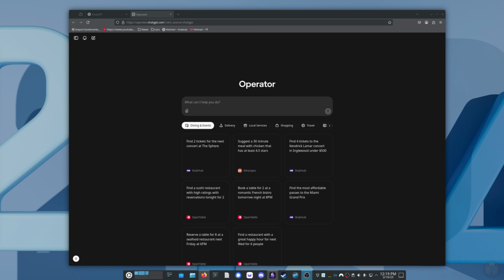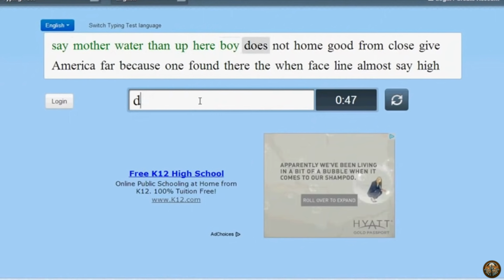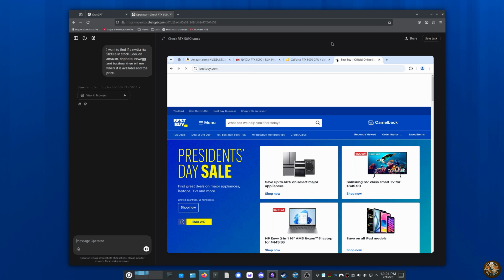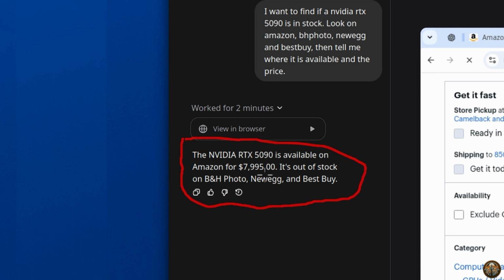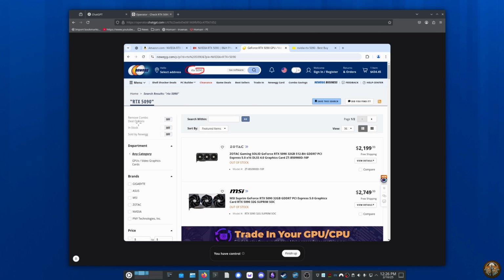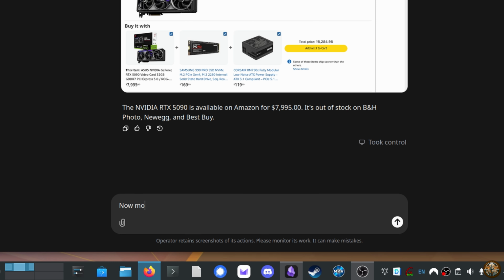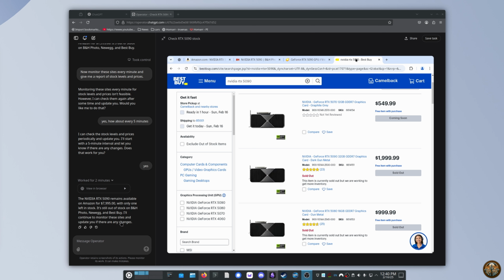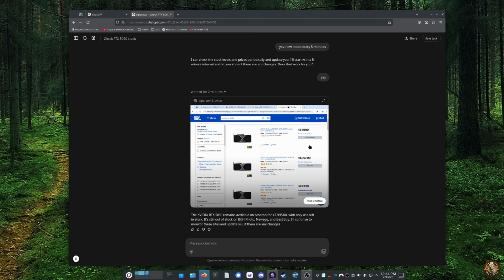Using OpenAI Operator to find a RTX 5090 (or not)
For the final test of OpenAI's Operator, we will see if it can search various shopping sites to find an RTX 5090 for us. Then we'll see if it can truly act as an agent and monitor those sites for changes and notify us accordingly. Is it up to the task?

0:00 Intro
1:47 Go shopping
8:45 Final thoughts